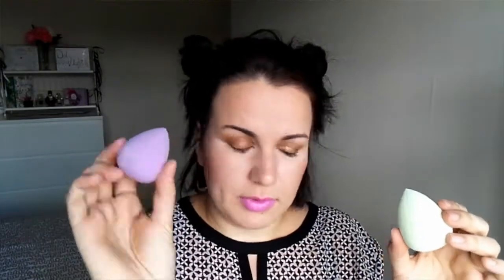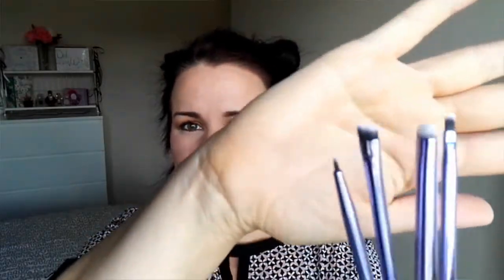Collective Haul: Makeup Brushes and Sponges/Veronika Shares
Hello my lovely

I was browsing the Amazon (LOL) and I have hit gold. Well, at least according to the product reviews. :-)

I have also hit my local TK Maxx. Since I have joined YouTube, they have definitely made some money off me. :-D

Real Techniques 2 Pack Miracle Complexion Sponge (RRP £9.99)

Real Techniques 4 Pack Miracle Complexion Sponge (RRP £17.99)

So Eco Complexion Sponge (RRP £6)
or Body Shop (RRP £3.99)

Tonsee 12Pcs Pro MakeUp Cosmetic Set (RRP £2.15 plus shipping)

Ularma 4Pcs Toothbrush Shape Cosmetic Set (RRP £5.13 inc shipping)
Where can you get your hands on Real Techniques:

My haul playlist so far:

PS: I have not been sponsored to do these videos and all of the items featured have been purchased or gifted to me unless I have stated otherwise in the video.